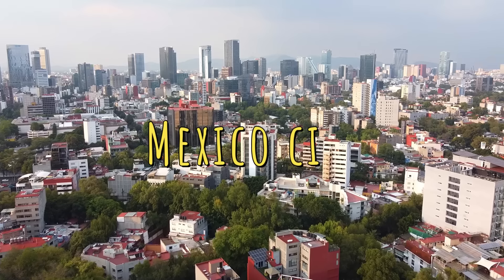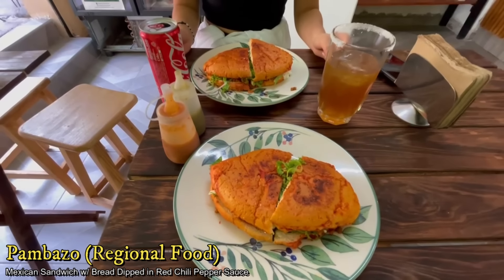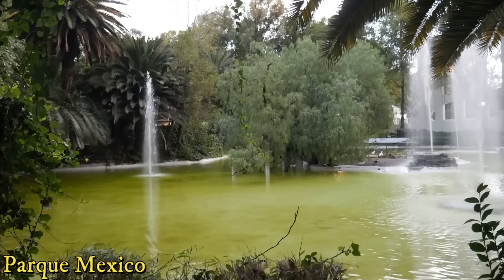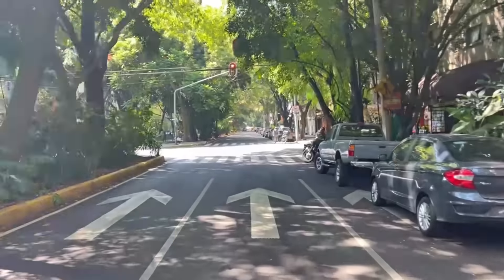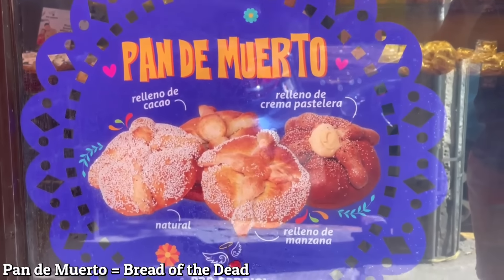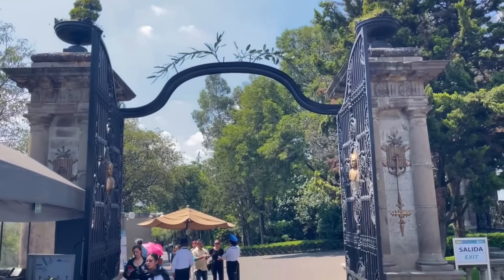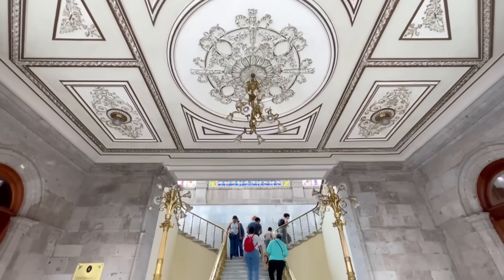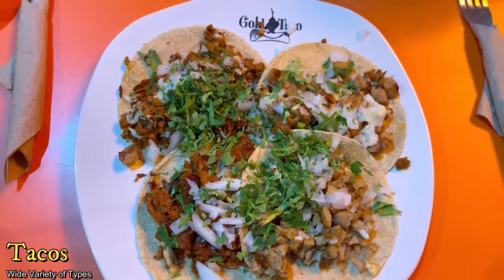First Impressions of Mexico City 🇲🇽 We LOVE This City!!!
This vlog is our first time in Mexico City, where we give our first impressions on the biggest city in North America! Here we get started exploring the Roma neighborhoods and La Condesa neighborhood, and spend our time visiting parks like Parque Mexico and Chapultepec. We also eat lots of delicious authentic food including tacos, tamales, pambazo, conchas, and MUCH more. I love this city and all it has to offer, and I'm so excited to share more of it with all of you in the coming videos!